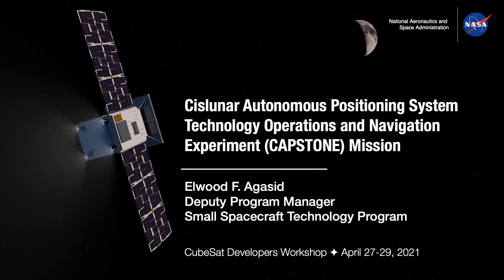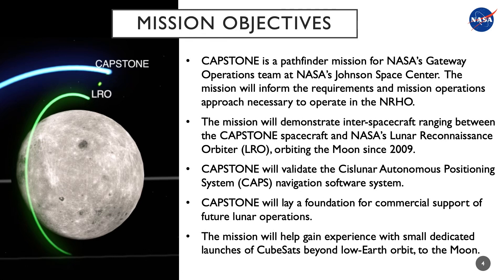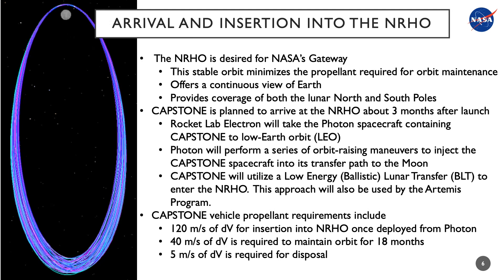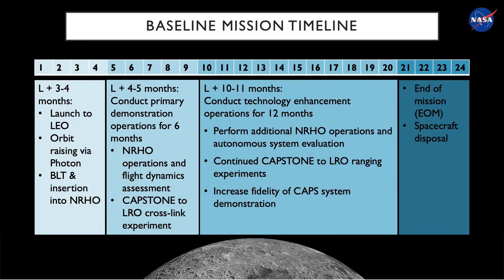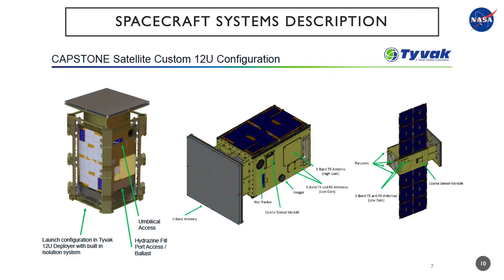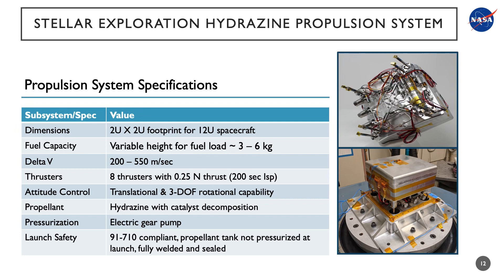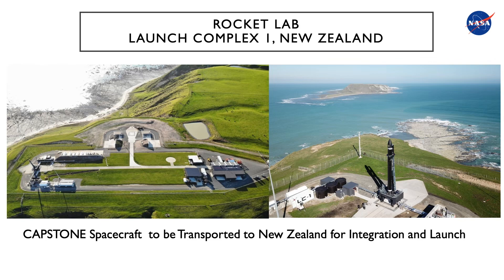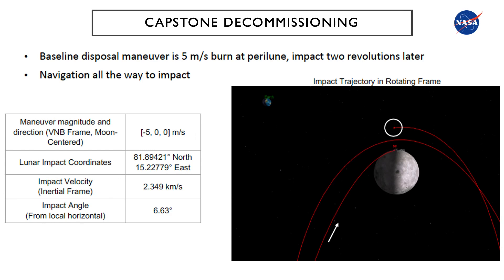Cislunar Autonomous Positioning System Technology Operations and Navigation Experiment Pathfinder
Elwood Agasid, Roger Hunter, Bradley Cheetham | NASA Small Spacecraft Technology Program

FULL TITLE: Cislunar Autonomous Positioning System Technology Operations and Navigation Experiment Pathfinder for Gateway

Presented for the 2021 CubeSat Developers Workshop | Upcoming Missions track